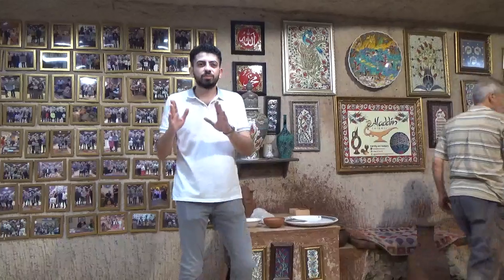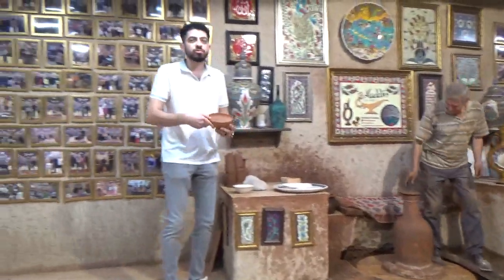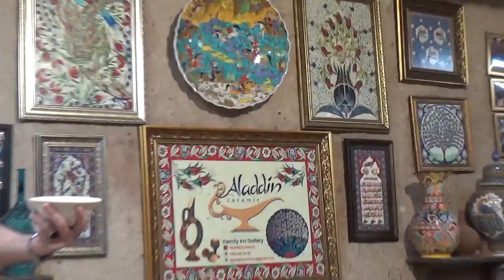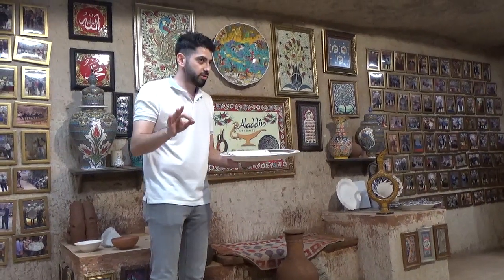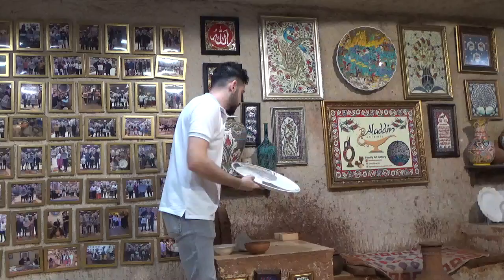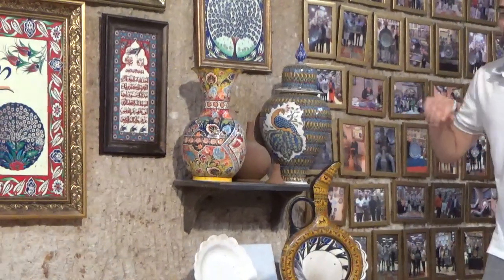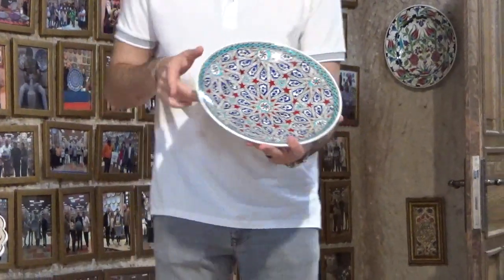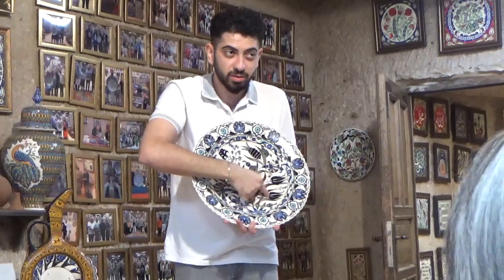The Pottery Factory In Cappadocia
In our recent FAM trip we were taken to a pottery factory just listen to the owner of the factory.He is the seven generation  and the gentleman demonstrate is the uncle .many inside secret was told by the young gentleman Mustafa .
The history of Avanos Pottery dates back to the Hittites, who ruled over all of Cappadocia. It is known that Avanos pottery was once sold on horses and donkeys in the surrounding villages and towns. This tradition was carried on during the Ottoman period, even after the establishment of the Republic.
What is the famous pottery in Turkey?
Iznik pottery
Iznik pottery, or Iznik ware, named after the town of İznik in Anatolia where it was made, is a decorated ceramic that was produced from the last quarter of the 15th century until the end of the 17th century. Turkish style is a reflection of Chinese porcelain.
Of course! I'd be happy to help you with ecotourism tours as a travel consultant. Ecotourism is a wonderful way to explore the world while minimizing your impact on the environment and supporting local communities. Here are some key considerations and popular ecotourism destinations you might be interested in:
Sustainable Travel: Ecotourism focuses on responsible travel practices that benefit the environment and local communities. When planning an ecotourism trip, look for tour operators and accommodations that prioritize sustainability. They should support conservation efforts, minimize waste and energy consumption, and contribute to the well-being of local people.destination Selection: Many destinations around the world offer fantastic ecotourism opportunities.You can experience wildlife conservation projects, explore the rainforest, and learn about indigenous cultures.
learn about stunning landscapes, offers geothermal spas, geysers, glaciers, and waterfalls. Choose eco-friendly tours that respect the fragile environment, and consider visiting during the off-peak season to reduce environmental impact.Local Community Engagement: Ecotourism often emphasizes supporting local communities. Look for tours that involve local guides, visit community-run initiatives, and contribute to local economies. This way, your travel experience can have a positive impact on the people you encounter.
Wildlife Conservation: Many ecotourism tours focus on wildlife conservation efforts. You can participate in activities like animal tracking, bird watching, or marine conservation projects. Ensure that these activities are conducted ethically and follow responsible guidelines to protect the animals and their habitats.
Outdoor Activities: Ecotourism offers various outdoor activities that allow you to appreciate nature while minimizing environmental impact. These can include hiking, snorkeling, kayaking, wildlife safaris, and more. Choose activities that align with your interests and fitness level.do thorough research on tour operators and accommodations to ensure they align with your ecotourism values. Look for certifications such as the Global Sustainable Tourism Council (GSTC) or memberships in organizations like the International Ecotourism Society (TIES).As a travel consultant, I recommend reaching out to specialized eco-tour operators who can tailor the experience to your interests and preferences. They can provide expert guidance and help you plan a memorable ecotourism adventure that aligns with your values.
In this channel we will be educating about tours & travel to keen travellers,who are  interested in learning about travel tips also about the new culture & about ecotourism We also conduct events related to travel & organize tours at different destinations with help of our partners.
Kausar Iqbal is an international ecotourism /Ties chapter head for Bahrain also Ambassador for Island Innovation. Also she had many years of travel experience while working in aviation & attend world travel mart..
trav3ltours, /travels/tours/explore/training travel, tours, photographer, world tour,
Travel/tours/how to make travel plans/adventure tours/health tours /health club